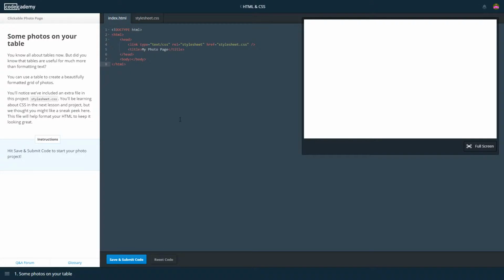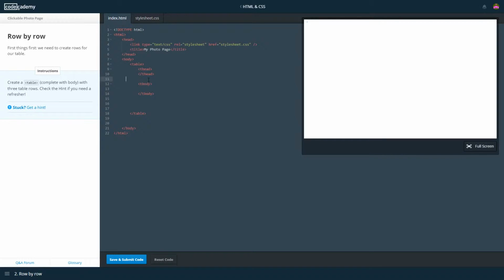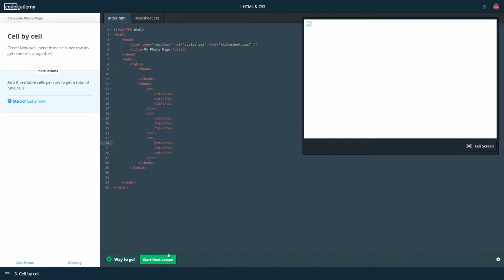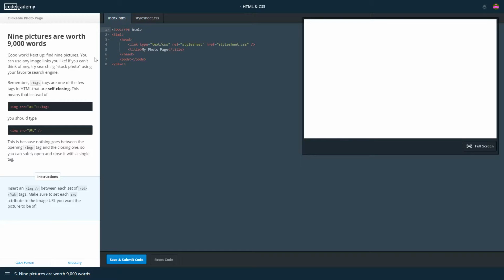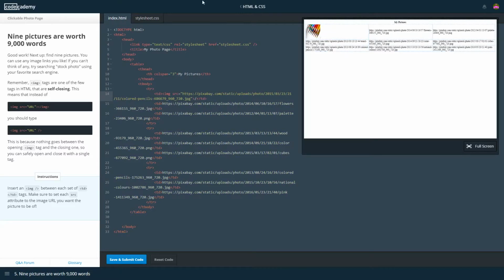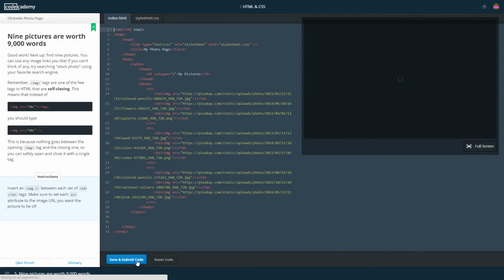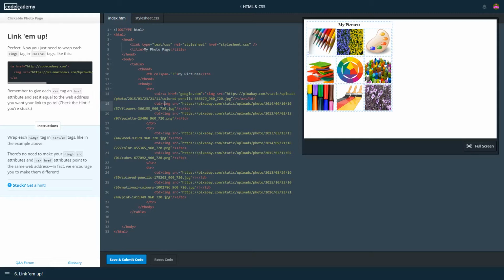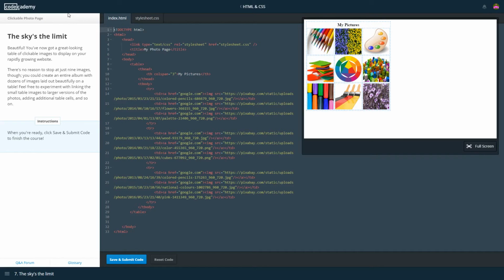HTML & CSS Codecademy lesson #13: CSS Picture Table Project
In this lesson we're going to be applying what we learnt in the last three lessons (and some aspects from before) to make a table of pictures!